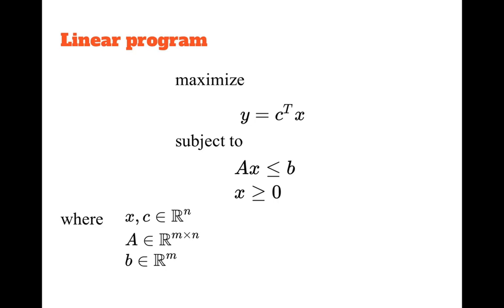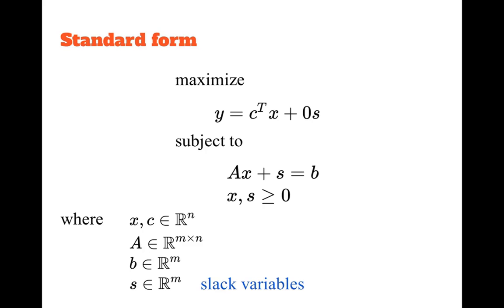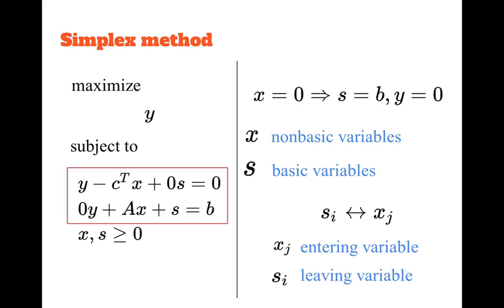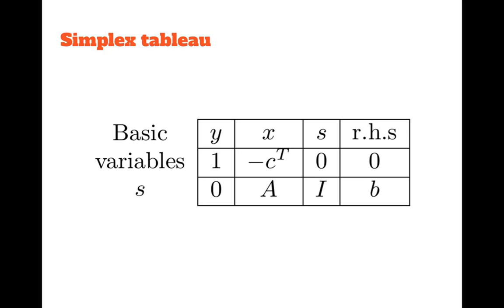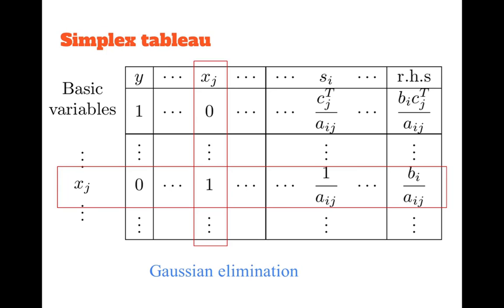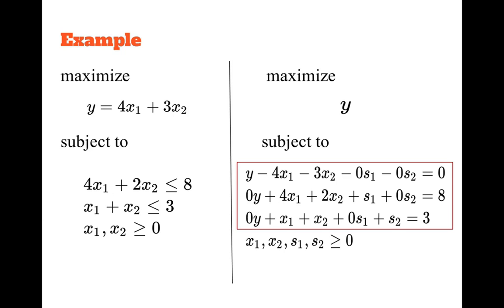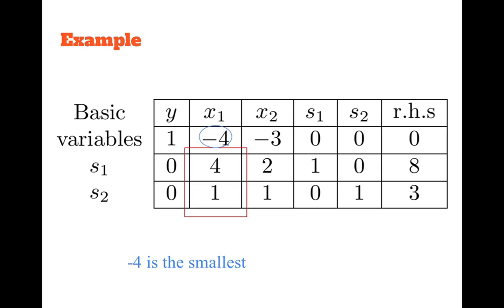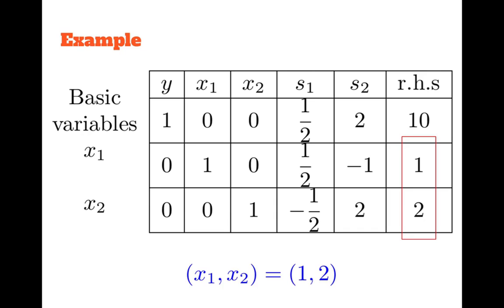Mathematical Modeling (CO2011) - chap 2.1 - simplex method